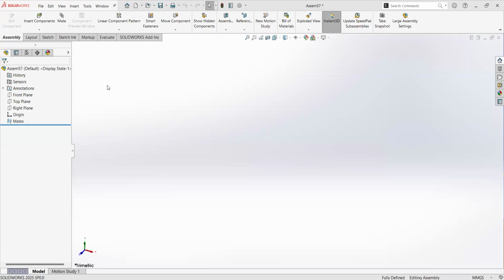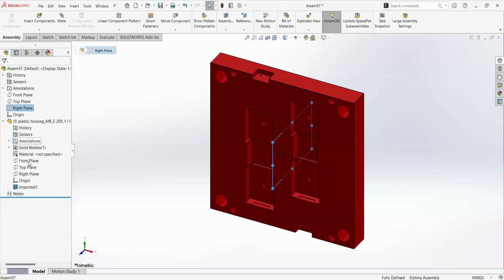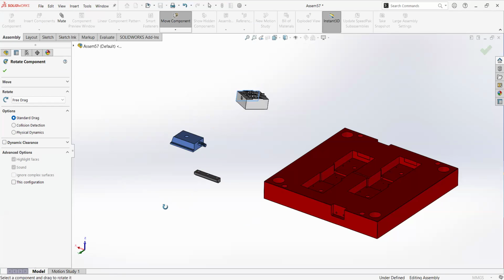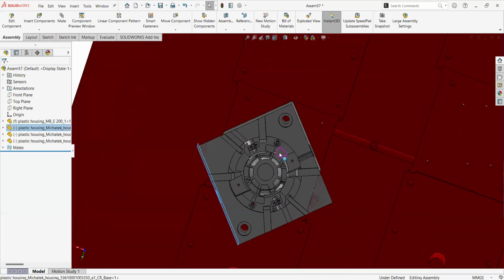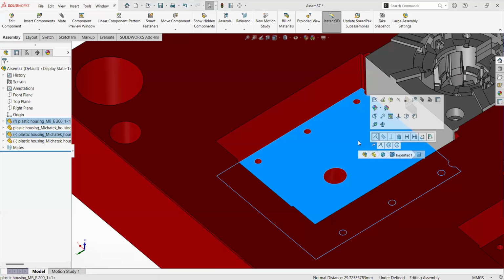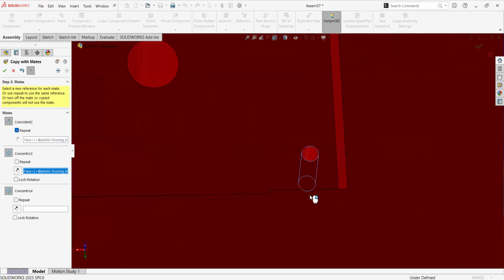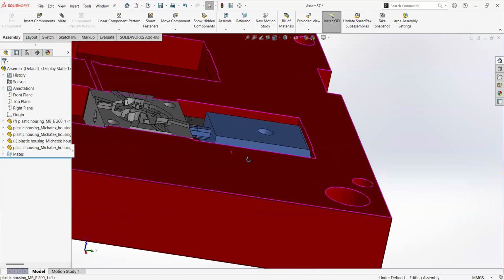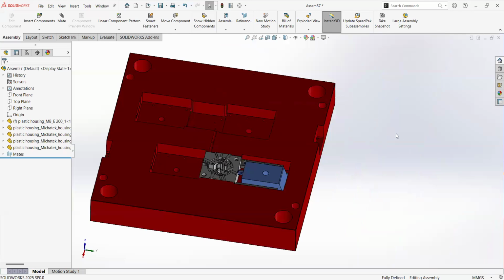SolidWorks 2025 Basic Tutorial - Assembly Mates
Part 8 of my series of videos for new users of SolidWorks